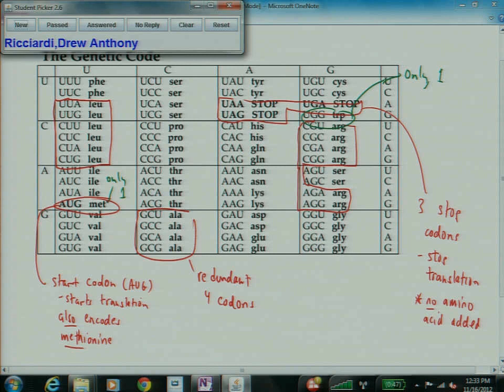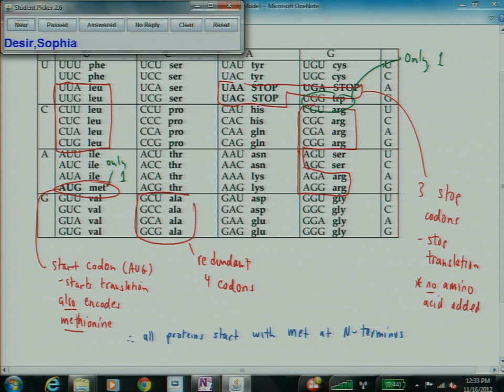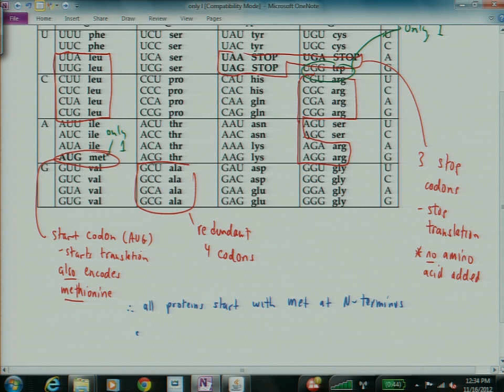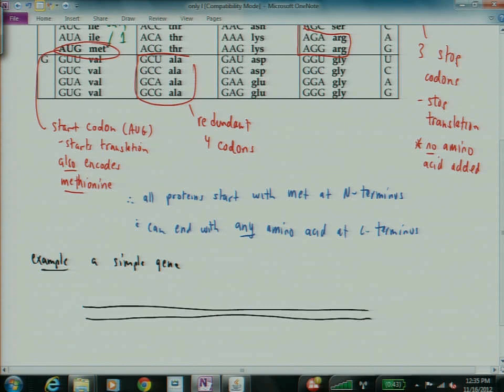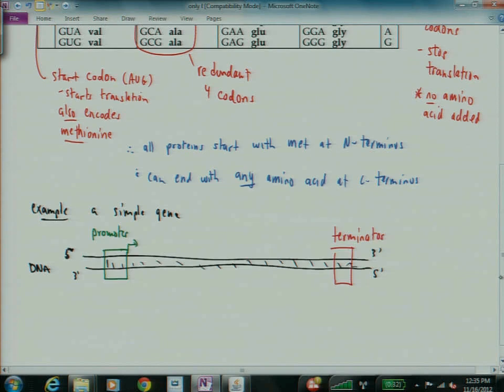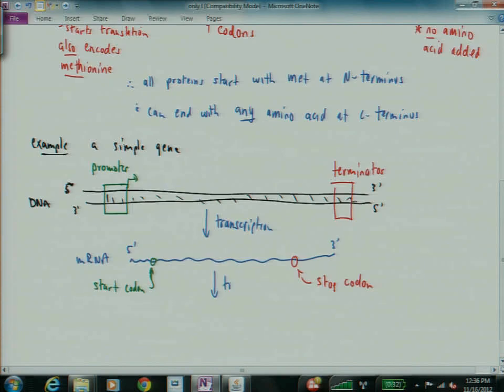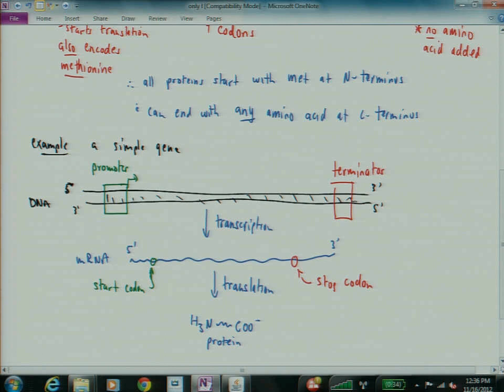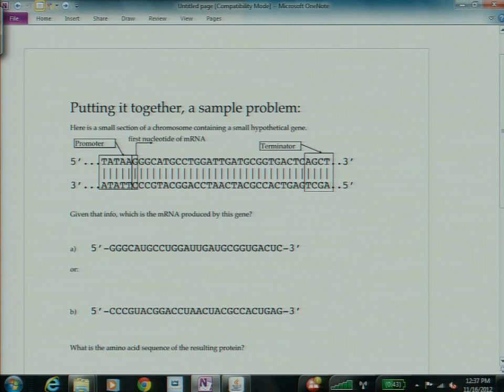MoBo 3 1 5